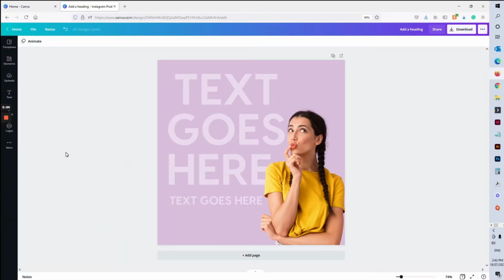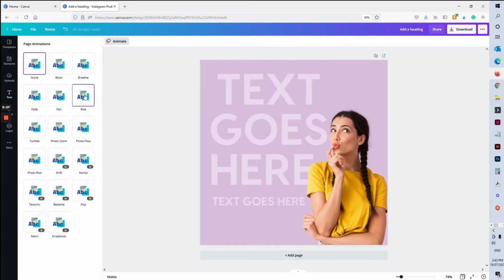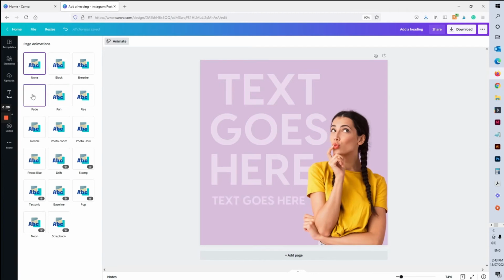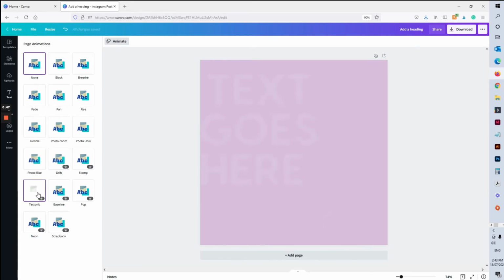How to animate in Canva - Simple + quick animation